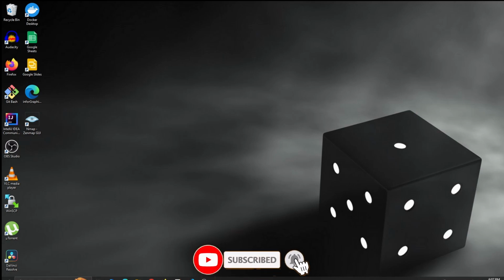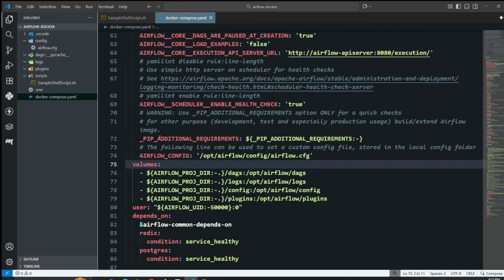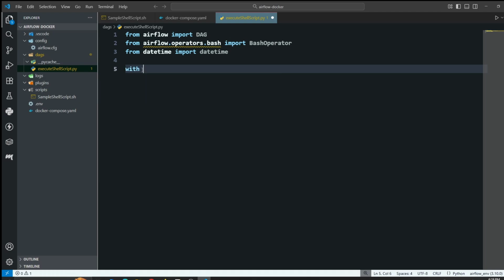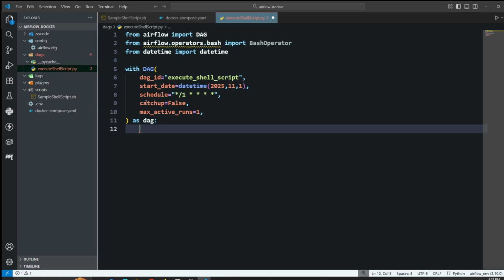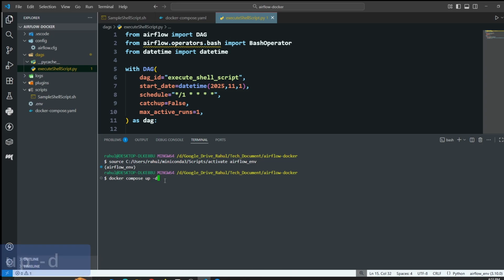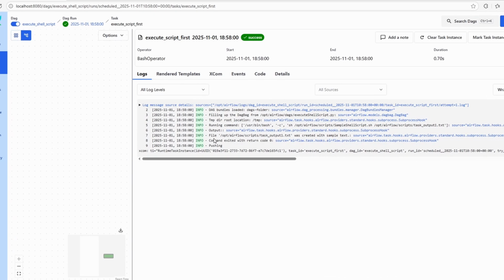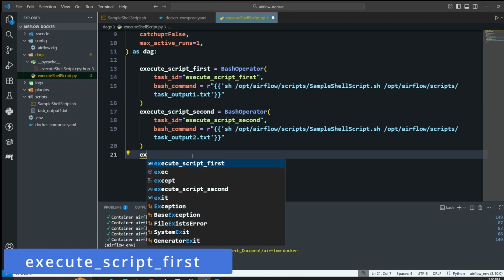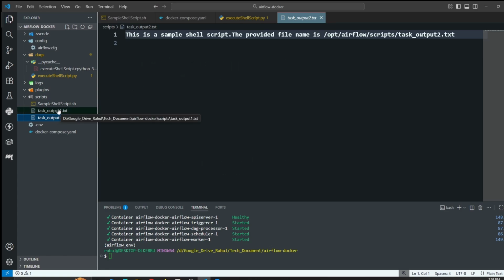How to Run Shell Scripts in Apache Airflow | BashOperator | Part 3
In this video, I’ll show you step by step how to run a shell script using Apache Airflow’s BashOperator.
Whether you're automating ETL pipelines, scheduling daily jobs, or orchestrating data workflows, Airflow makes it easy to execute bash commands and shell scripts.

My Gear:-
OnePlus Nord Buds 3
Realme Buds T200 Lite
OnePlus Bullets Wireless Z3 ANC Bluetooth
Wacom CTL Pentab (Medium size)
Wacom CTL Pentab (Small size)
Wacom CTC 6110
OnePlus Pad Go(11.35 inch)